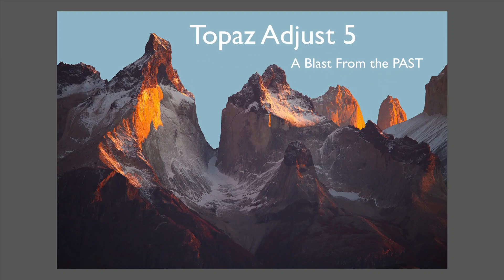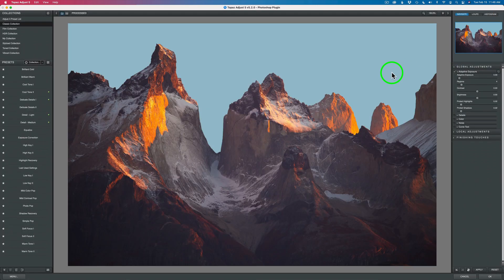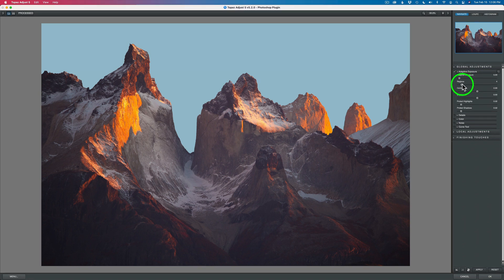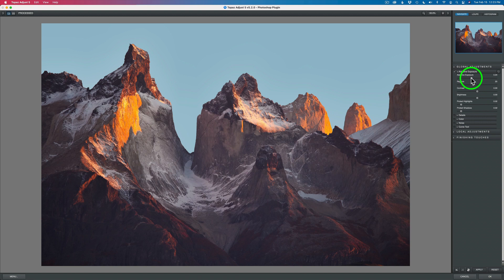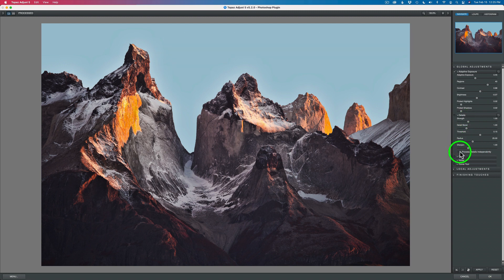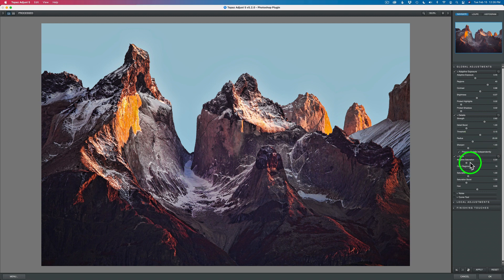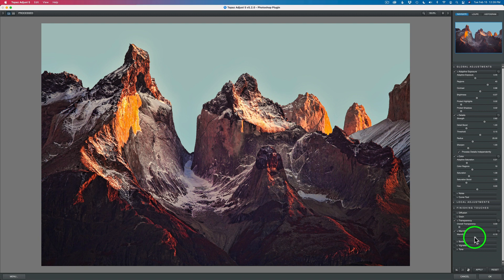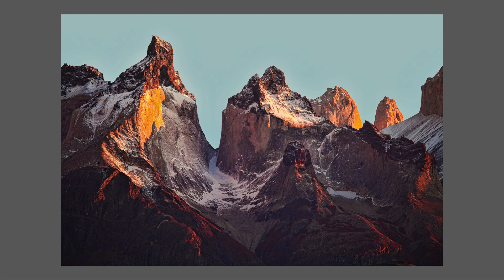TOPAZ ADJUST 5: A Blast From The PAST..(Topaz Adjust 5 is the Predecessor to TOPAZ ADJUST AI)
Get the TOPAZ IMAGE QUALITY BUNDLE for $159.99 (Save $99.98) PLUS Save an EXTRA 15% OFF by Clicking My Affiliate Link and using PROMO CODE davidkelly Sale Ends Feb 18, 2022

In today's Topaz Blast From the PAST tutorial I will be working with Topaz Adjust 5. Adjust 5 is the predecessor to Topaz Adjust Ai. They are both great pieces of software but often bring varying results. Adjust Ai uses artificial intelligence to help bring you quicker results. Adjust 5 lets you have more choice over the final outcome. Both Softwares really help you to get greater Dynamic Range, Color and Detail out of your images. Discover or re-discover with me Topaz Adjust Ai.

If you previously owned Topaz Adjust 5 and it is no longer on your computer you can download TOPAZ LEGACY SOFTWARE
(You will need to Login to your Topaz User Account with your user name and password)